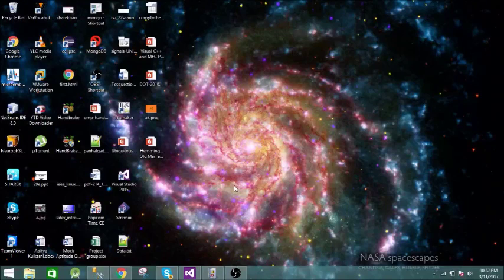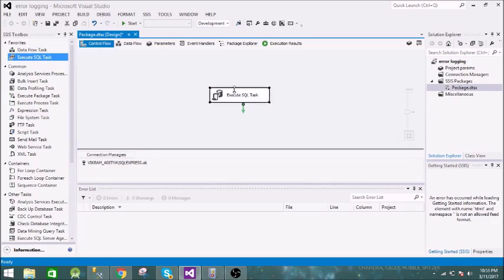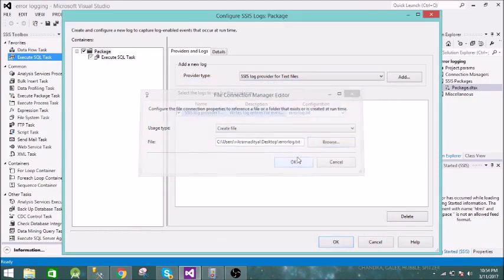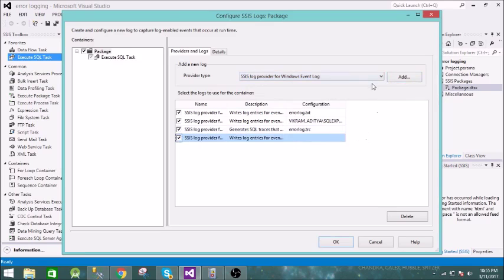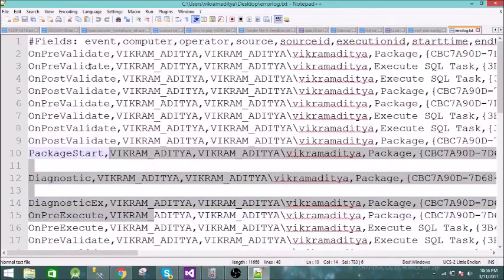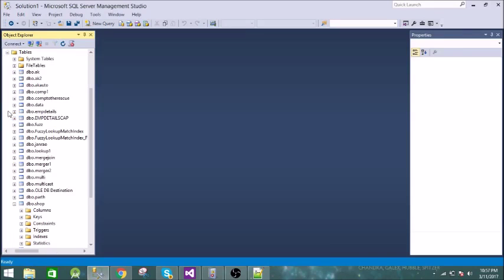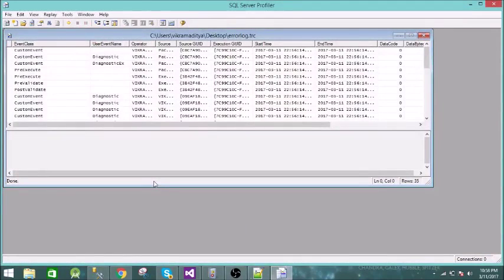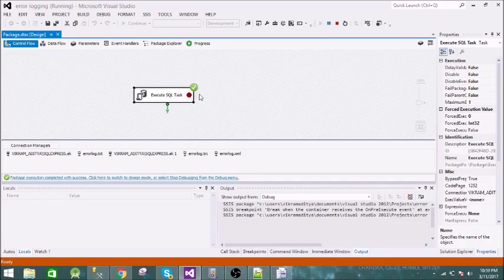26.Error Logging and Breakpoints in SSIS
This video is about Error logging and breakpoints in SSIS